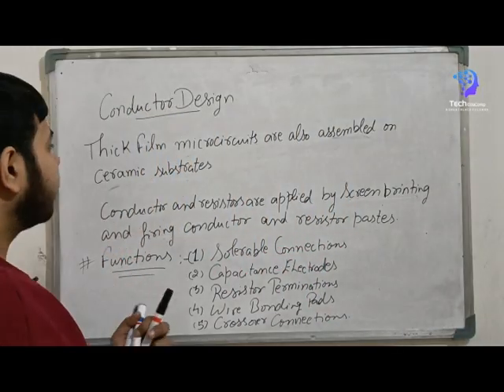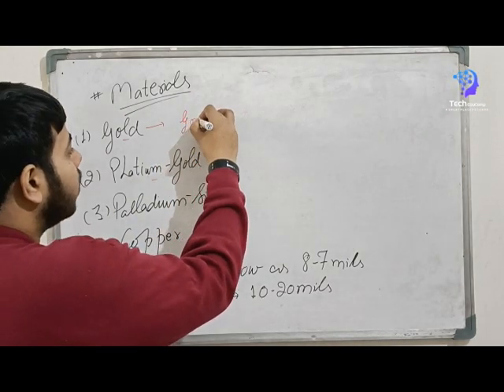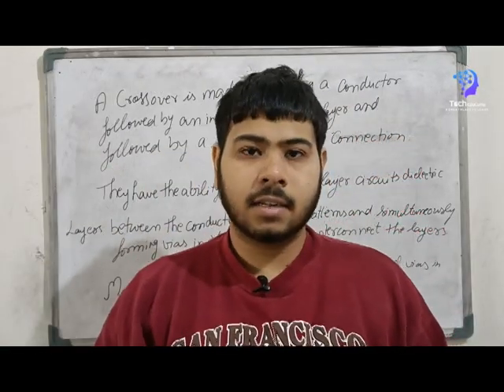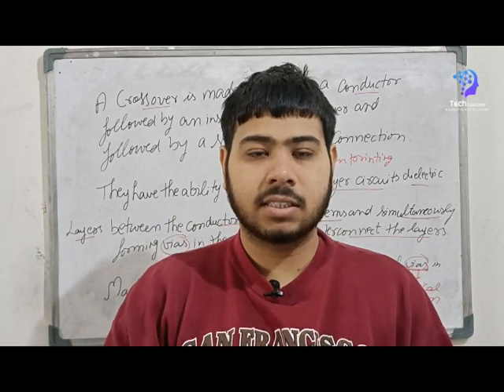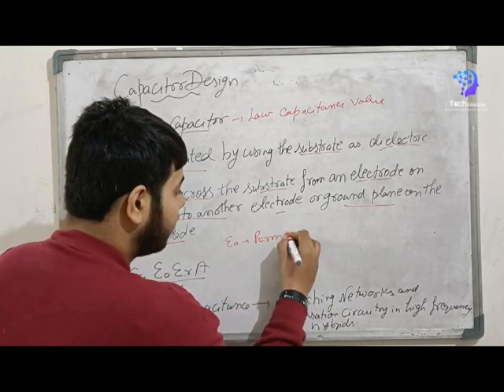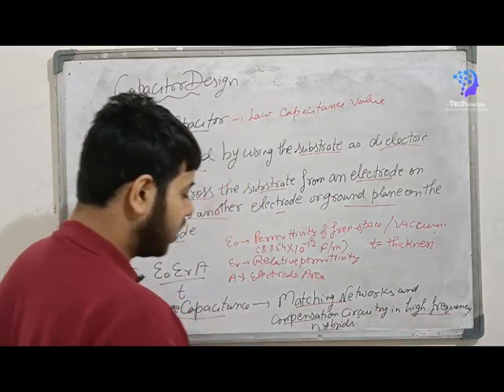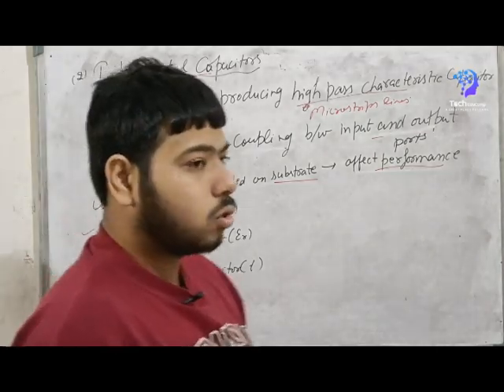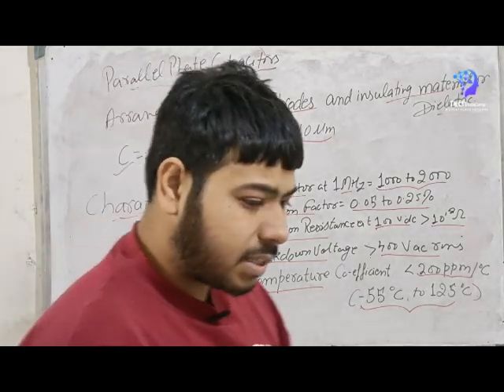E7 | THICK FILM DESIGN GUIDELINES | PART 2 | VLSI DESIGN | ELECTRONICS & COMMUNICATION |PIYUSH BAJAJ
In this video, we will continue our topic where we will see how conductors and capacitors are designed in thick film microcircuits.